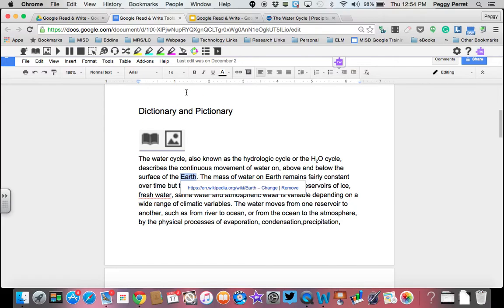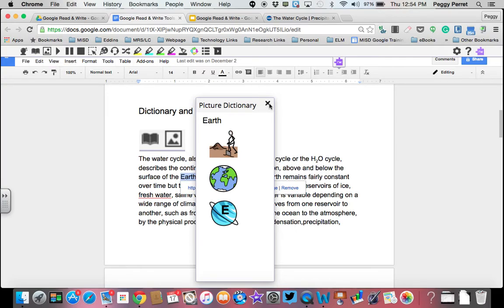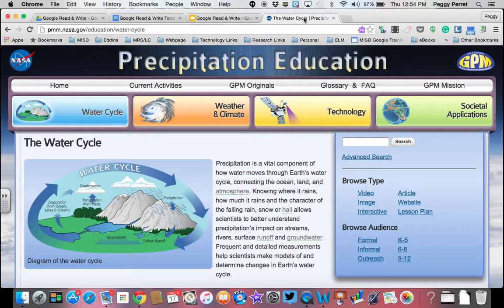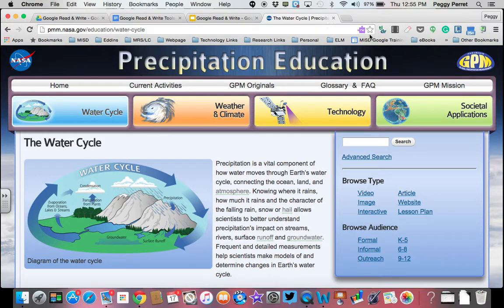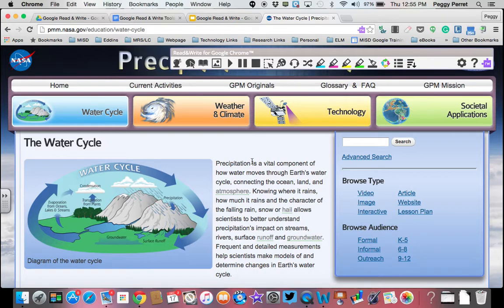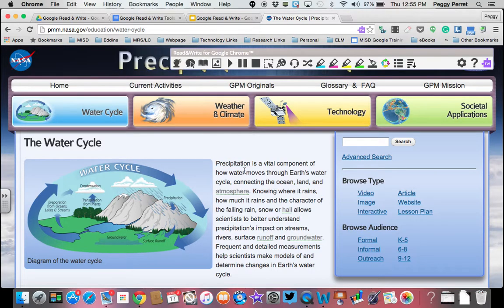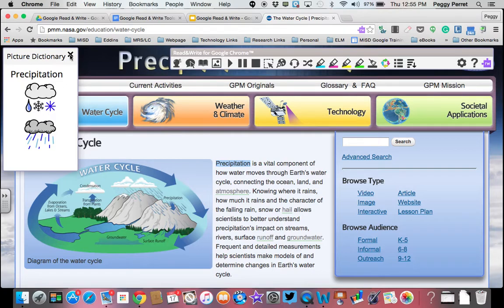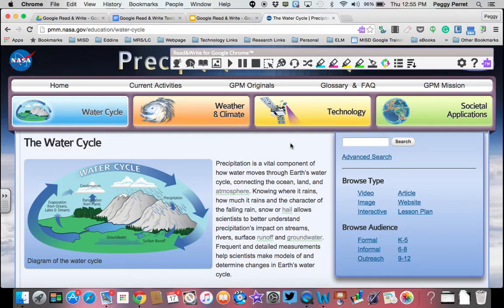Dictionary and Pictionary Tools Google Read & Write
Google Read & Write Tools